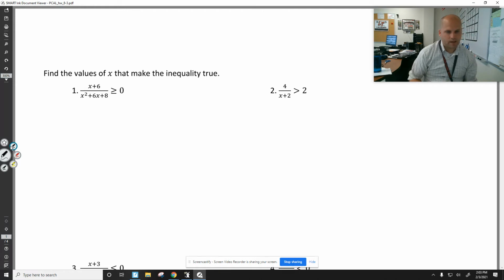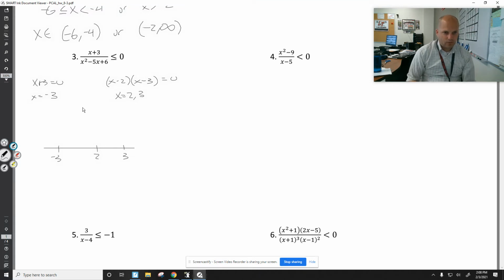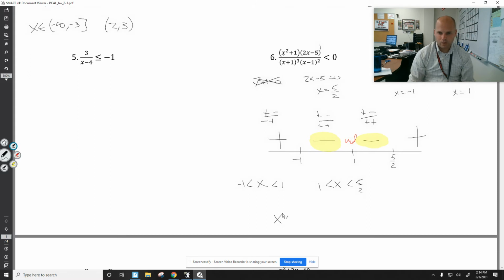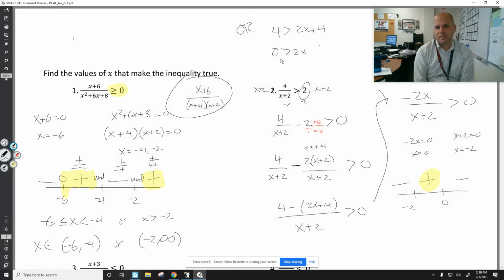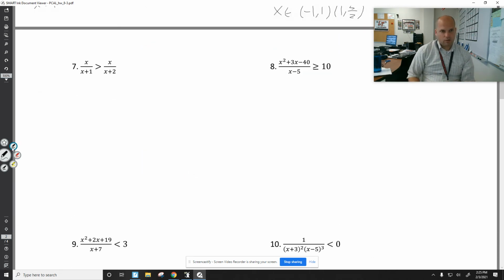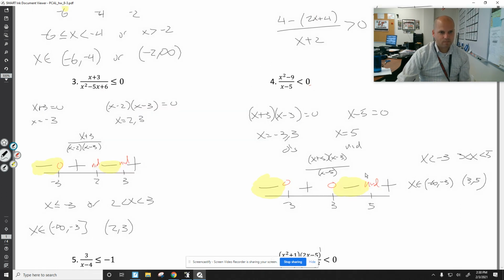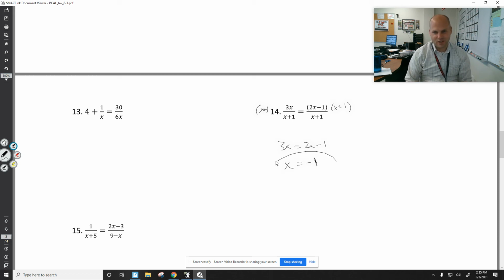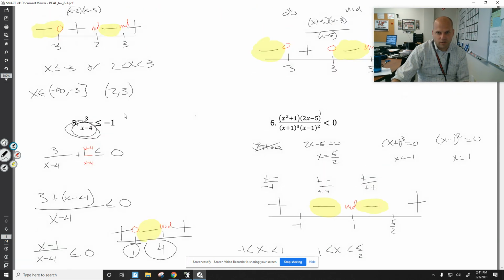Precalc Unit 8 Lesson 3 HW Video